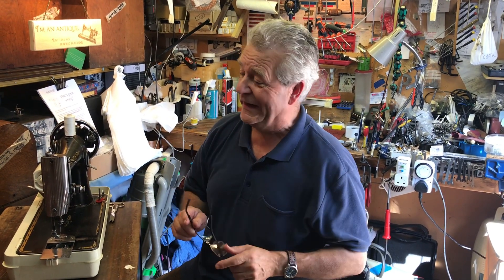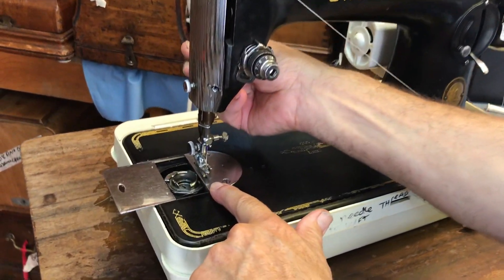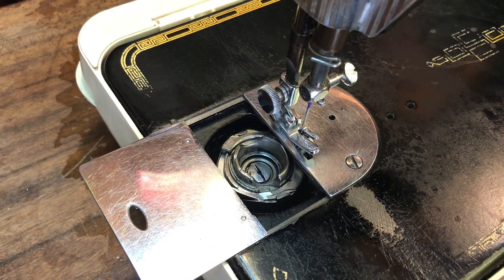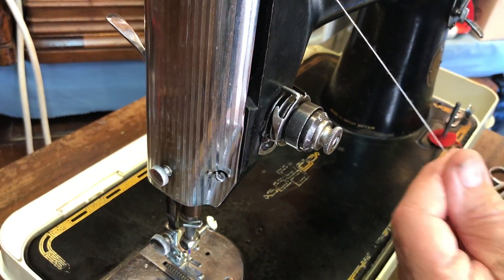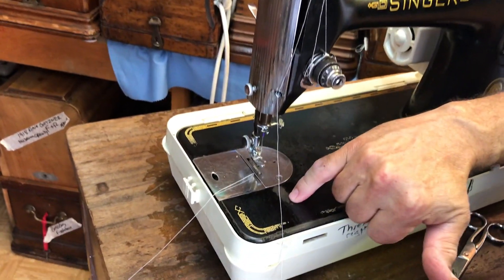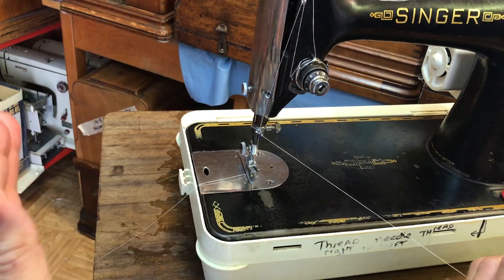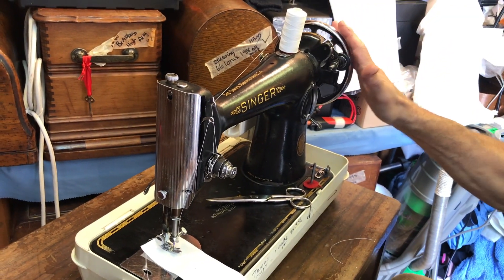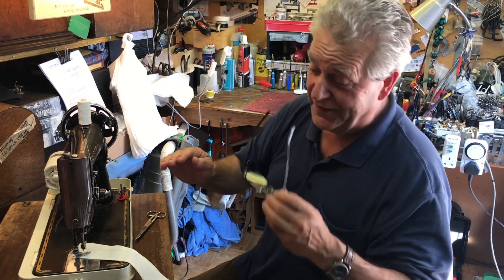Alex Askaroff Presents how to thread a vintage sewing machine.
Don't forget I have over 30 books on Amazon, they make great presents,

Here I show you the easy threading of a Singer 201. I make a mistake at the end. I say the machine can do a 1,000 stitches per inch! Of course I mean per minute. I will add the threading of other machines presently.